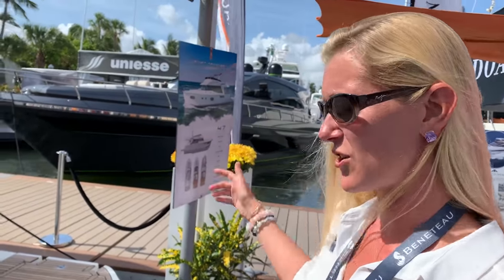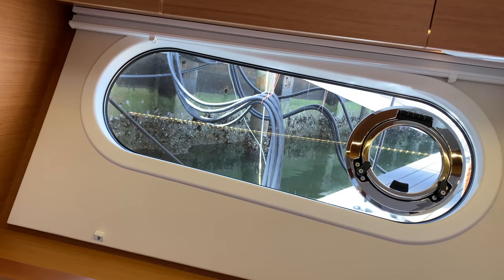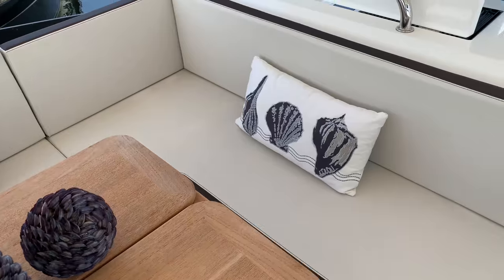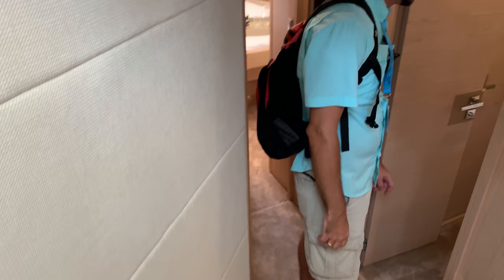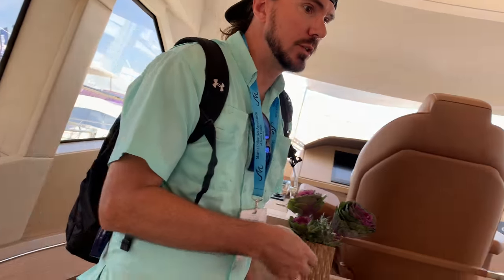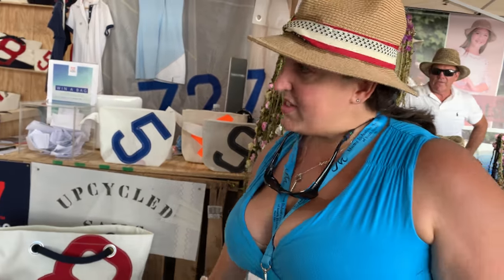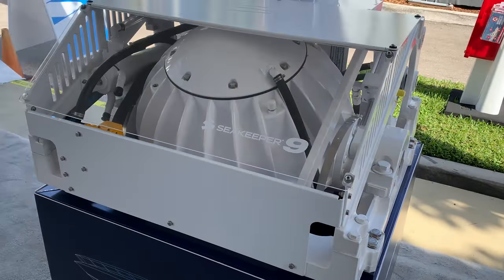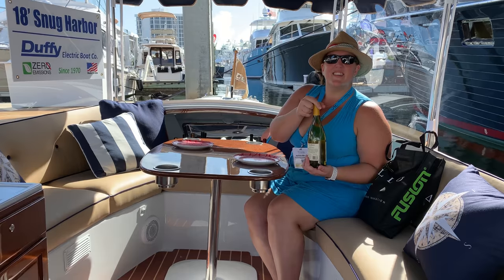Fort Lauderdale Boat Show on board tours and more! Episode 24.3 (Apple and Rob)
FLIBS FortLauderdaleBoatShow BoatShow On the final day we catch up with Amanda Haley of Denison Yachts and she takes us on a tour of the new Swift Trawler 47, we catch up with world renowned artist Guy Harvey and then we're off to visit the last bit of the closing day of the Fort Lauderdale International Boat show.

What we use:
Handheld Smartphone Gimbal
Shure MV88 iOS Digital Stereo Condenser Microphone
Collapsible Folding Outdoor Utility Wagon
Female Urination Device
Porta Potti
Toilet Paper for Porta Potti